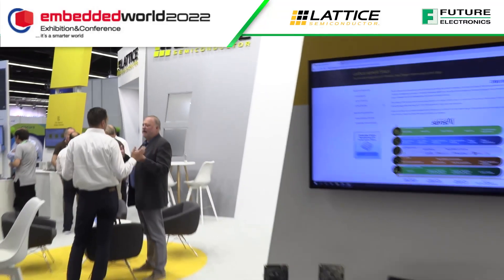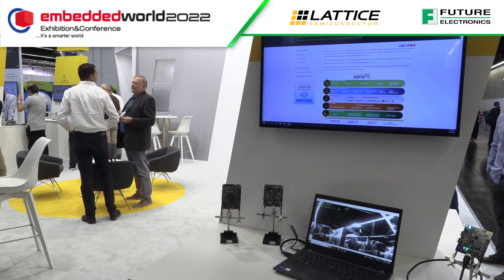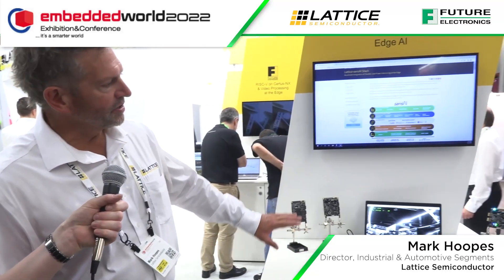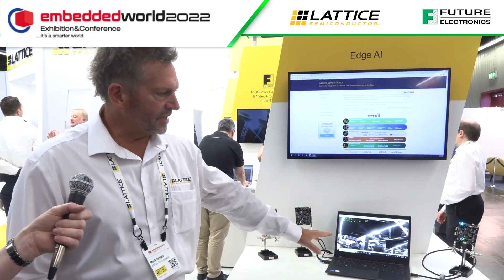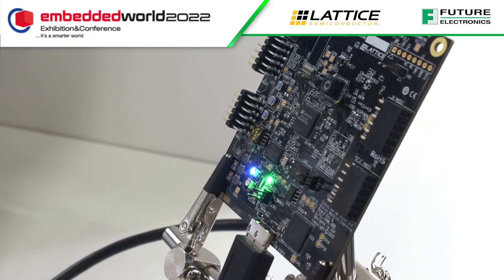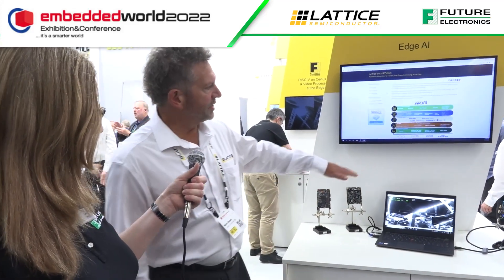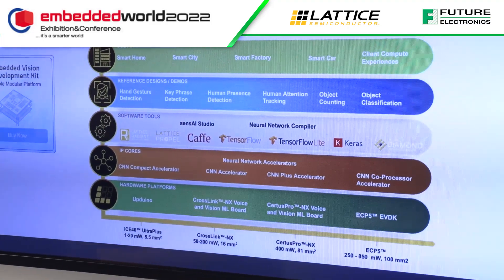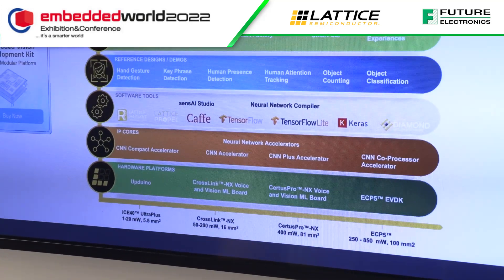Lattice Semiconductors sensAI at Embedded World 2022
Mark Hoopes, Director of Industrial and Automotive Segments at Lattice Semiconductors, showcases the benefits of Lattice's sensAI with a face detection demo.